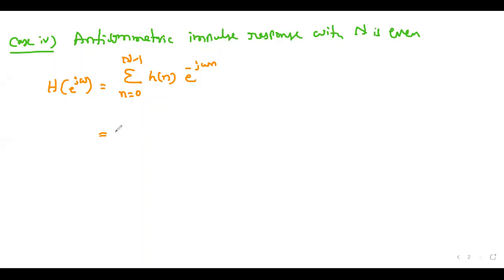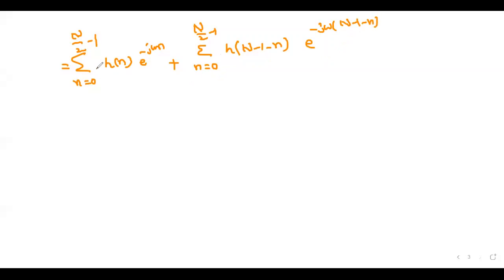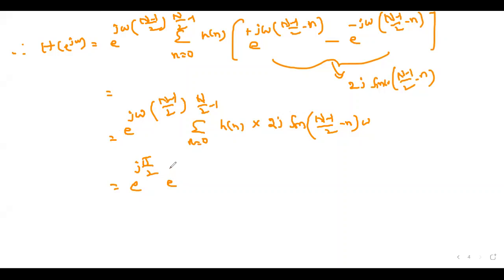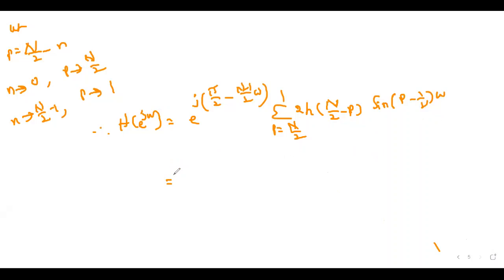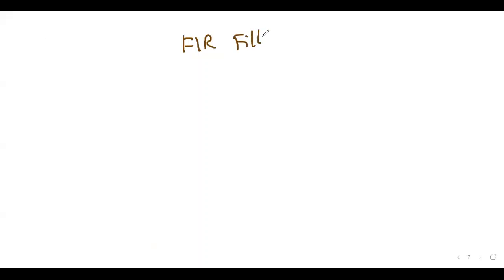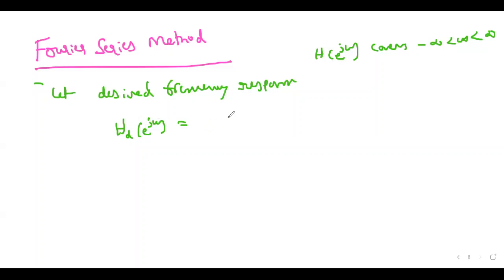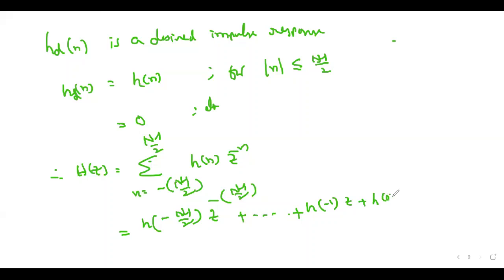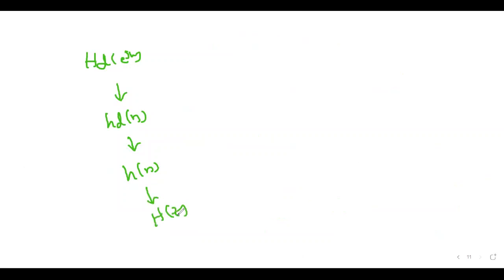Frequency response of Linear Phase FIR filter case4